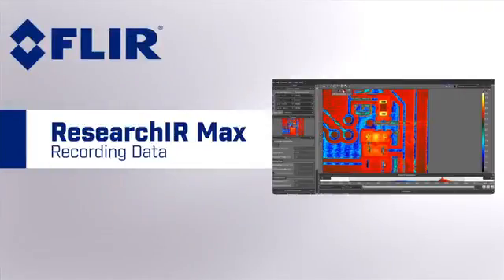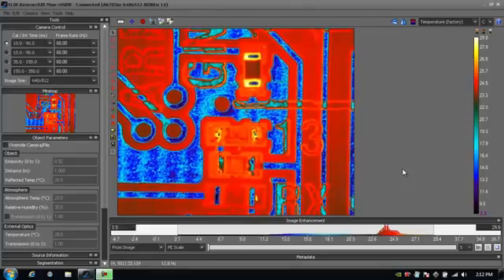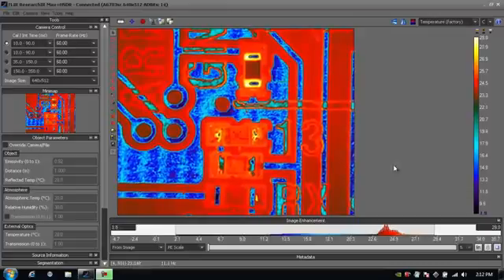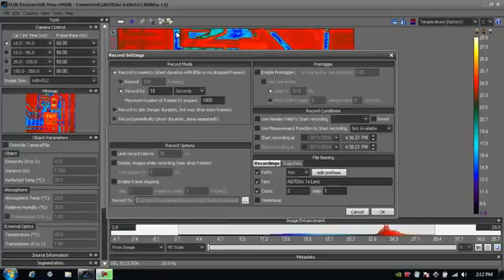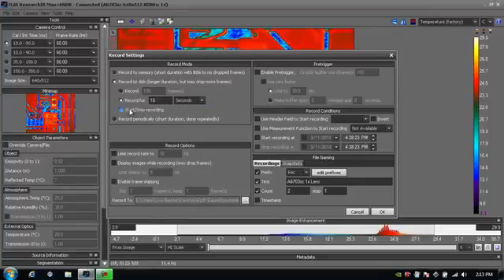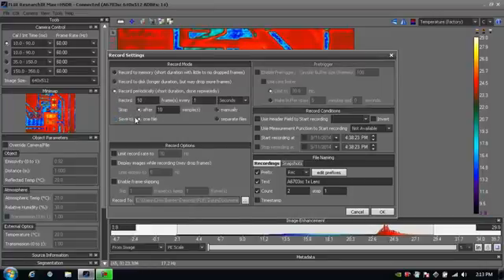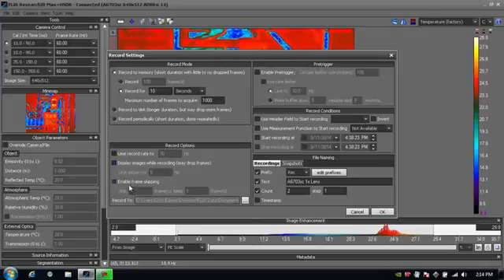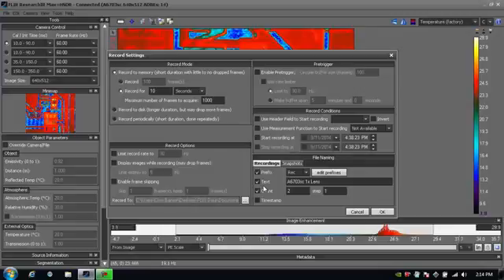FLIR ResearchIR Max Part 4 - Recording Data @Emitec Industrial